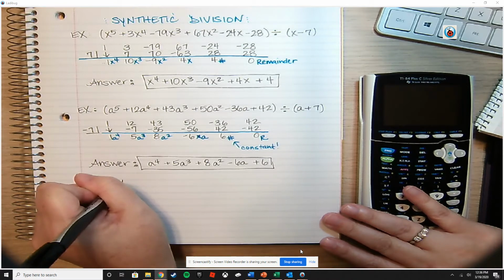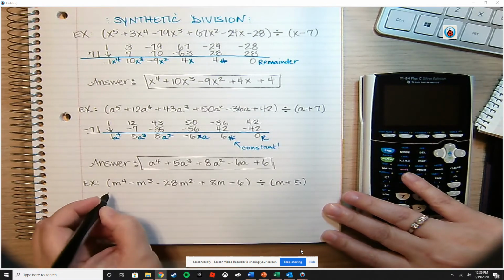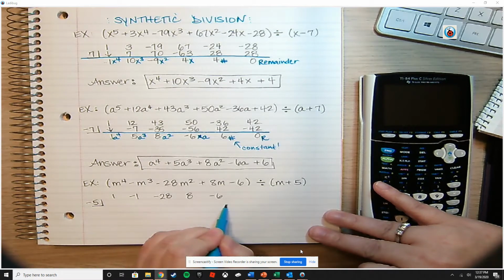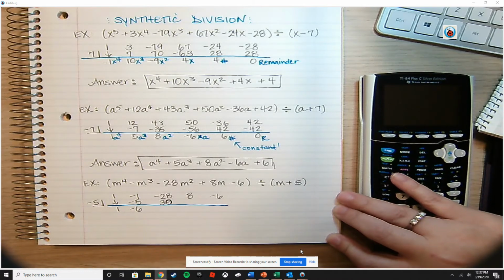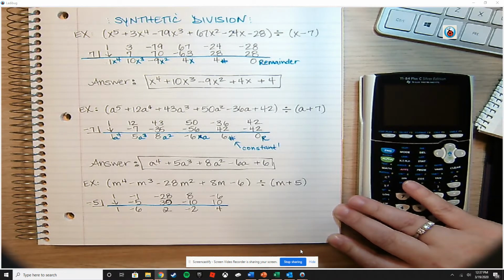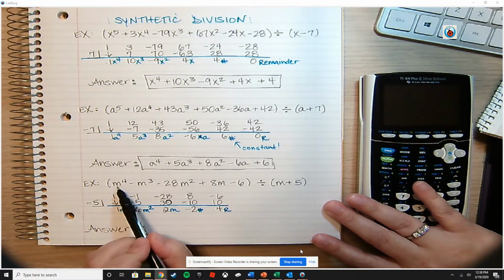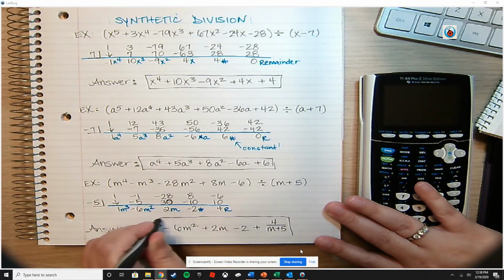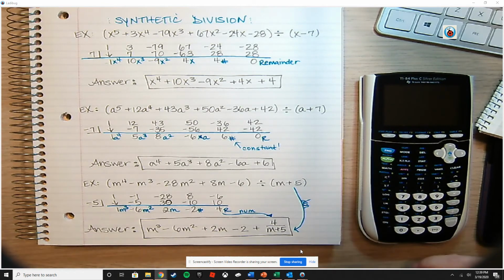M3: Synthetic Division Part 3